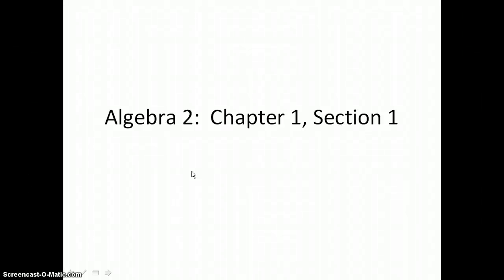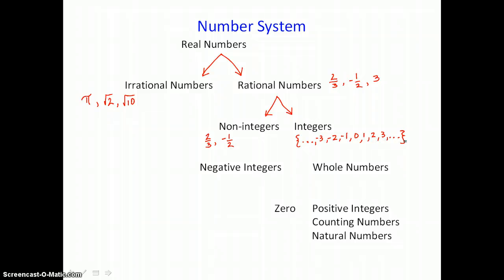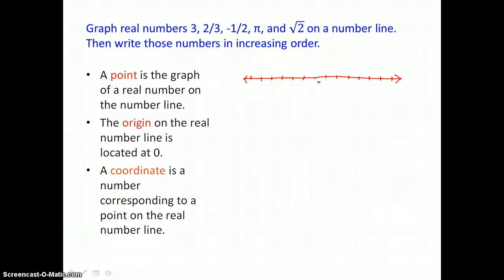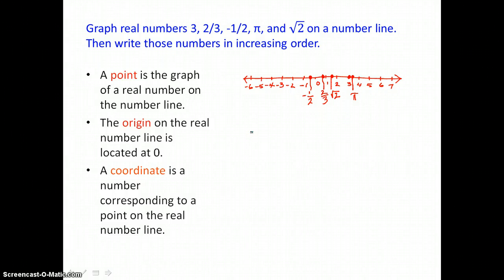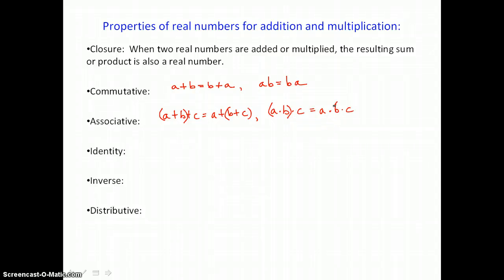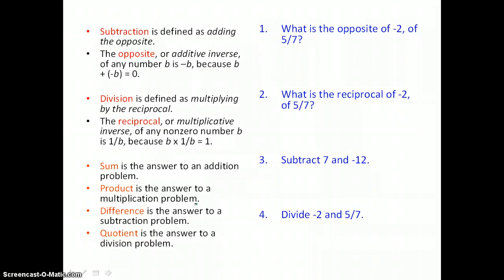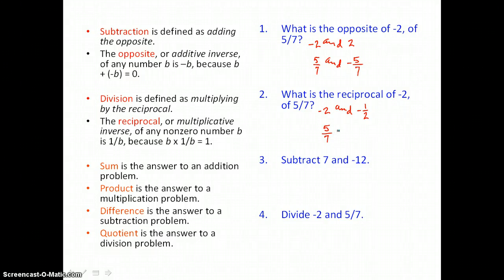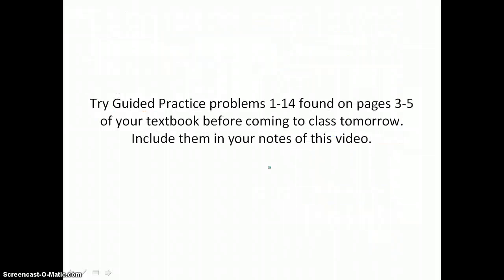Algebra 2: Chapter 1, Section 1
Apply Properties of Real Numbers